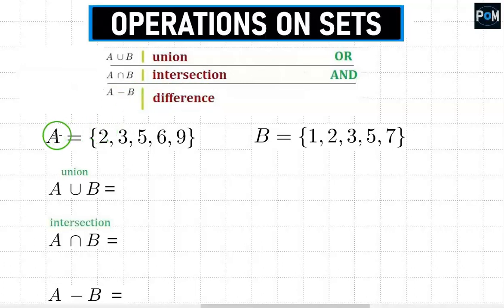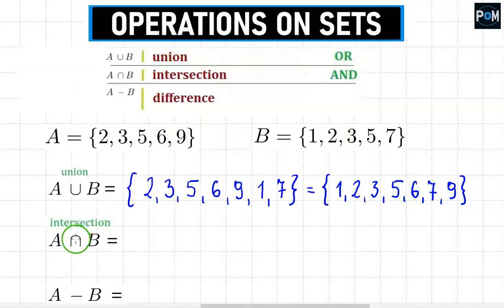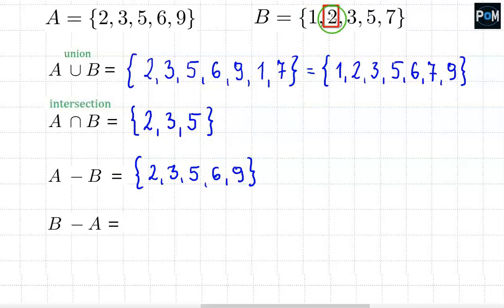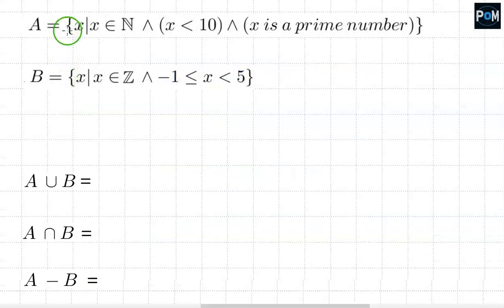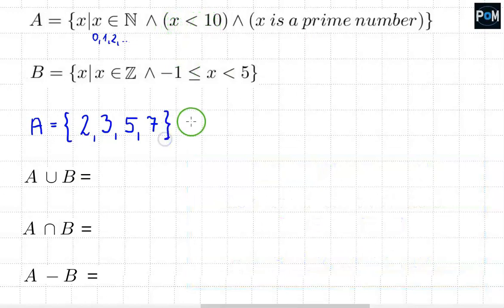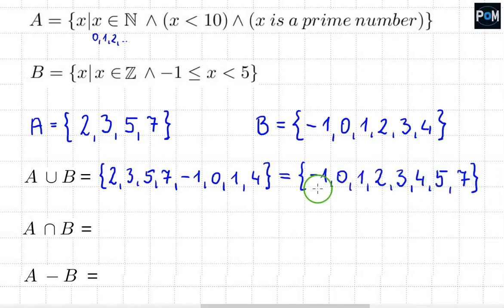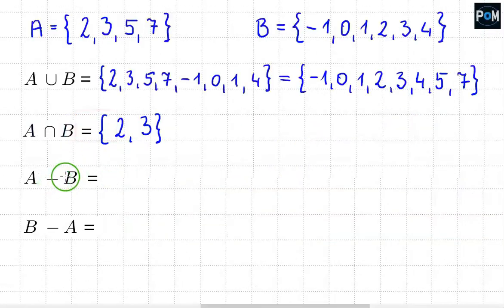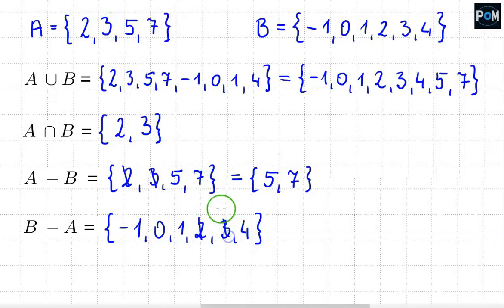Operations on Sets - Union, Intersection, Difference.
In this video, I explain the topic of Operations on Sets meaning Union, Intersection, Difference.